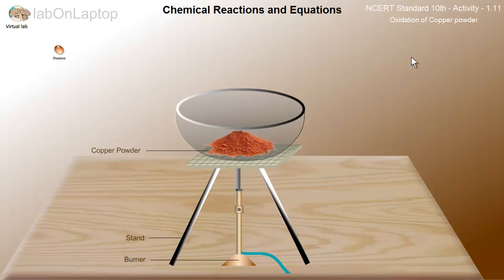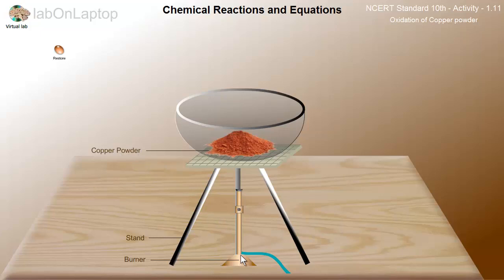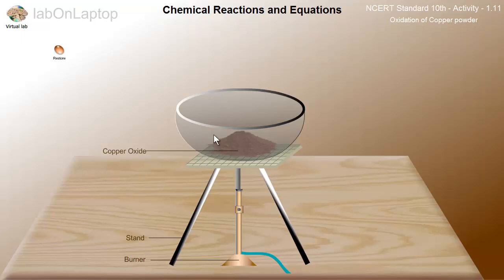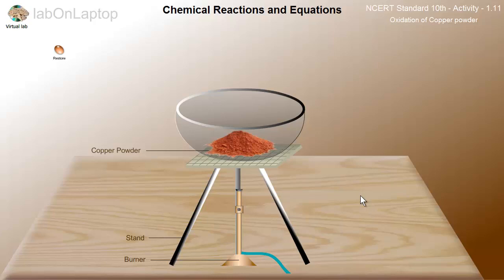NCERT Class 10th - Activity 1.11 | Oxidation of Copper Powder | labOnLaptop | Virtual Lab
The motive behind this video is to show you the features and operation of virtual science software developed by us.
This is a completely virtual experiment, where a student can perform NCERT science activities virtually on computer / laptop himself/herself. This is DO IT YOURSELF project. Enjoy it!